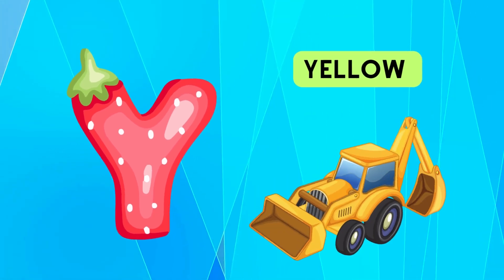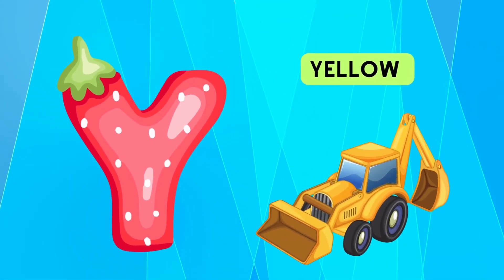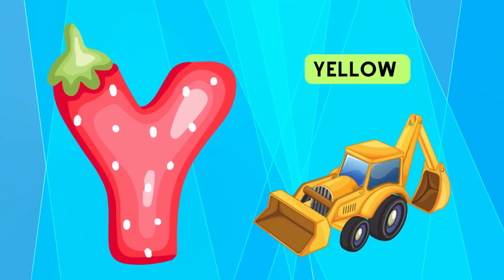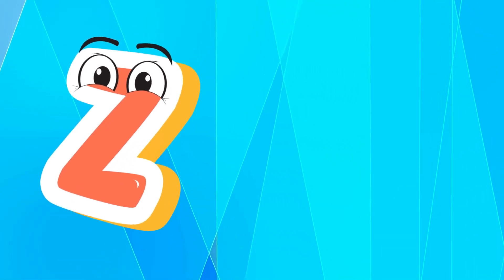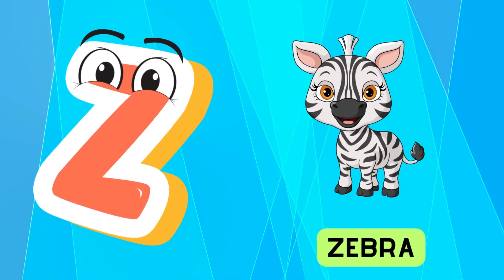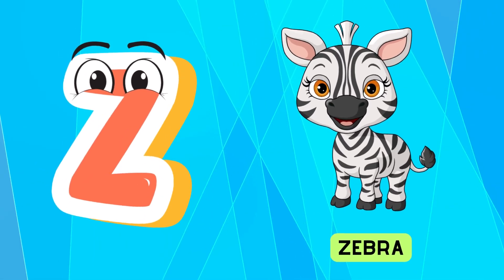Abc Song | Abc Phonics Song For Toddlers | Alphabet Song for Kids | A for Apple | Nursery Rhymes